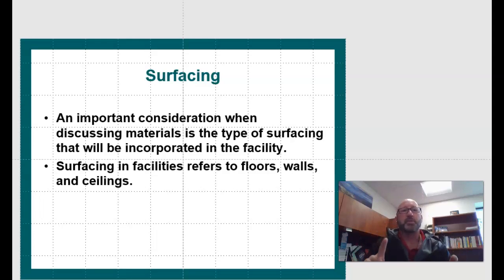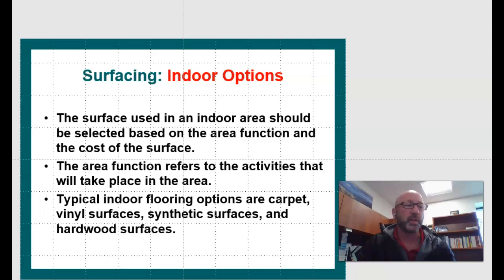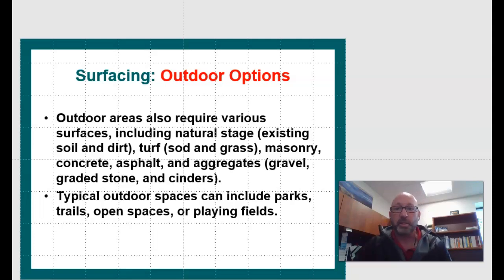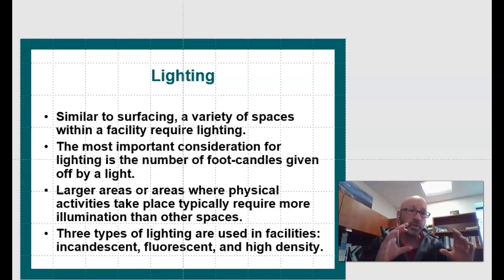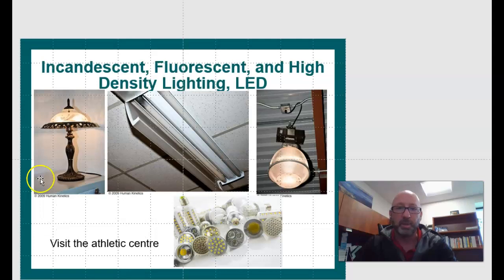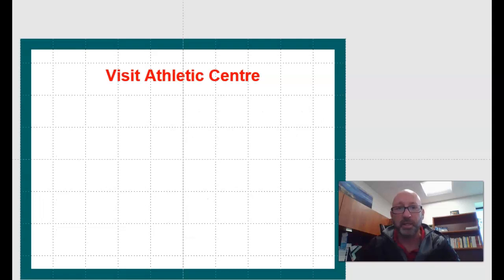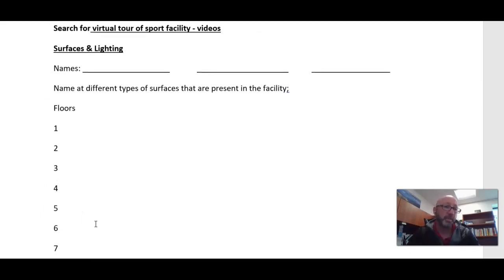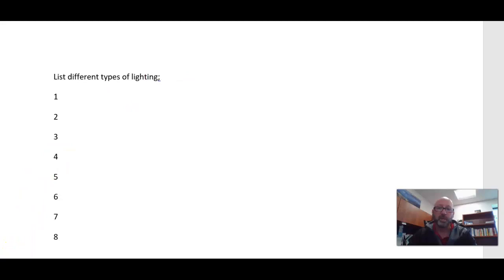Chpater 6 Surfaces and ICA also posted on Blackboard